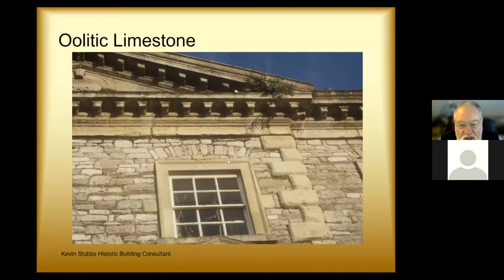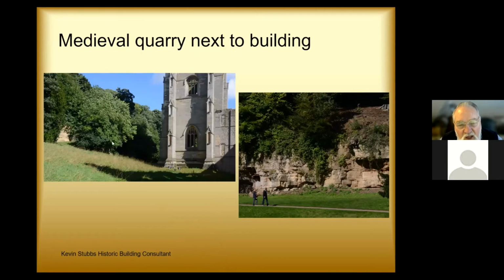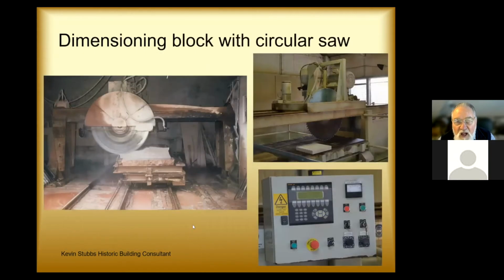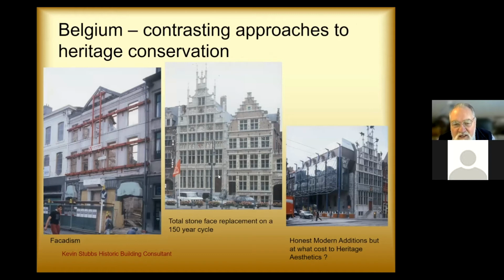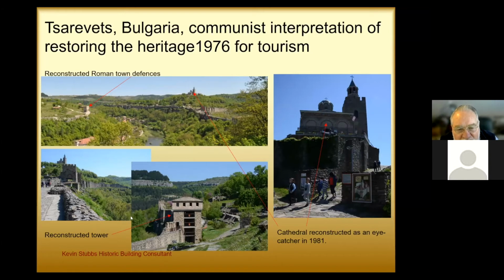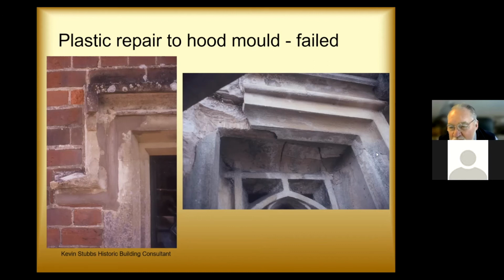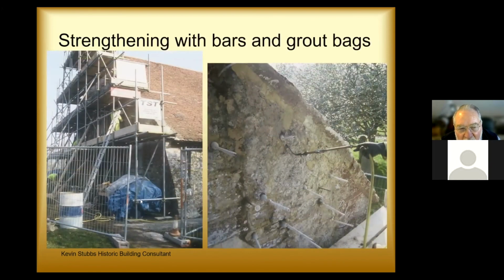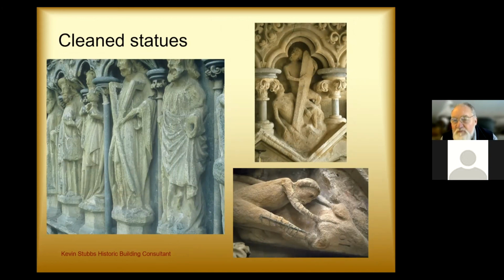IHBC - South Branch - Understanding and Repairing Stone Buildings